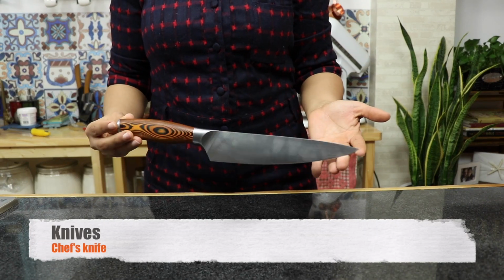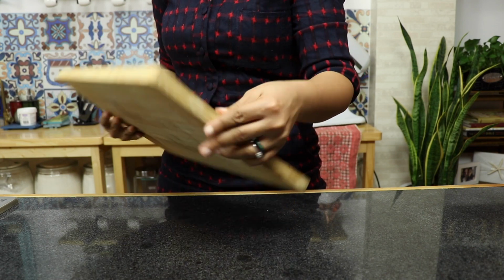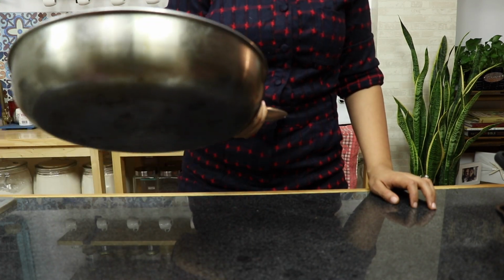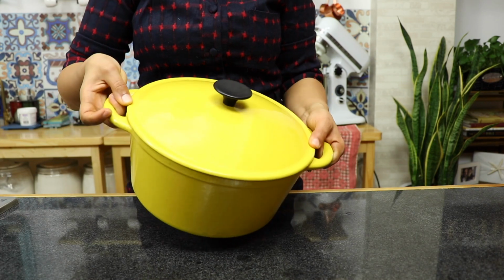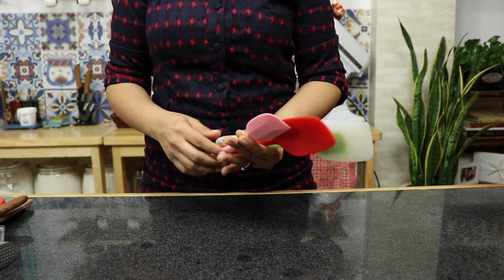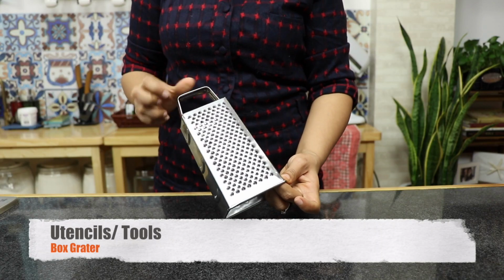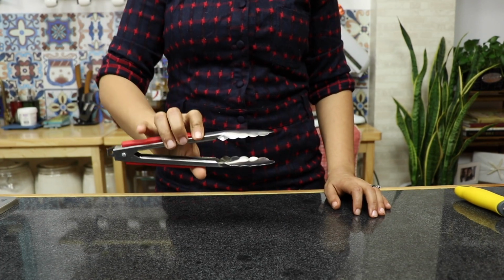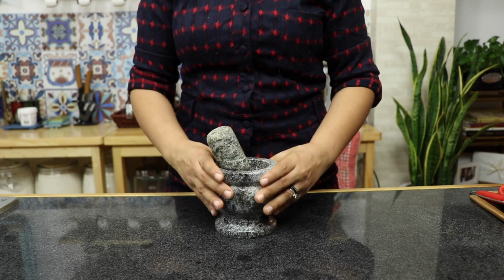Must-Have Kitchen Equipment | Back to Basics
"Tunisian Mint Tea with Pine Nuts"
In my new series, Back to Basics: your guide to get cooking, I show all you need to know to make and master your favorite meals.
In this episode, I share with you my must-have kitchen equipment and tools. If you have these basic tools, you are ready to get cooking.